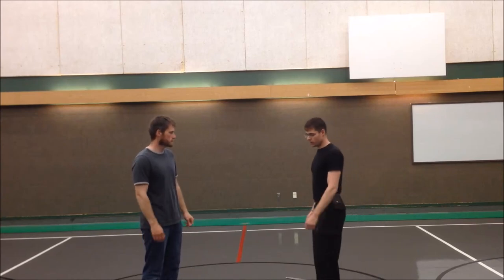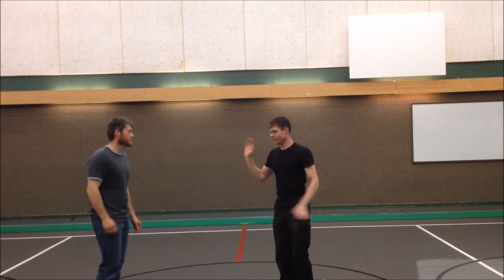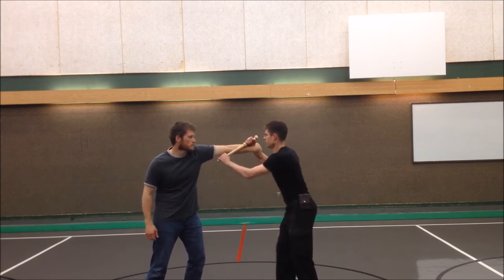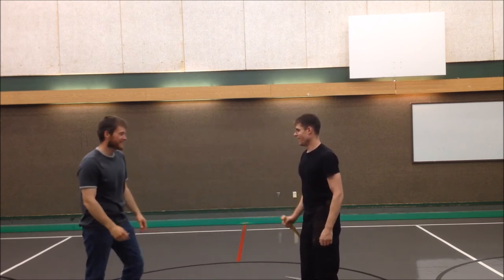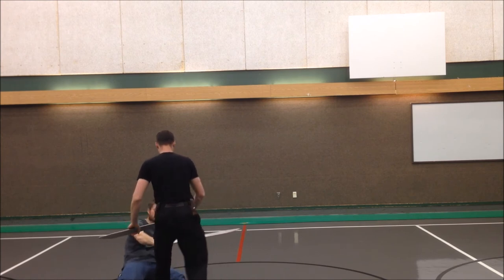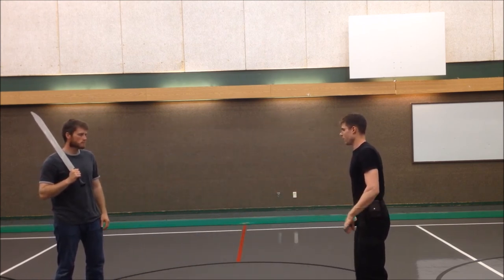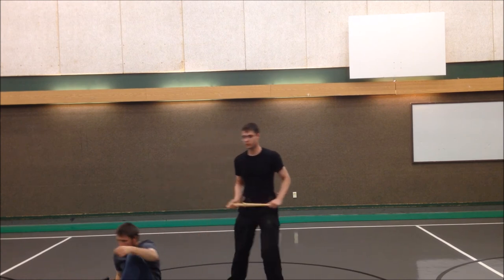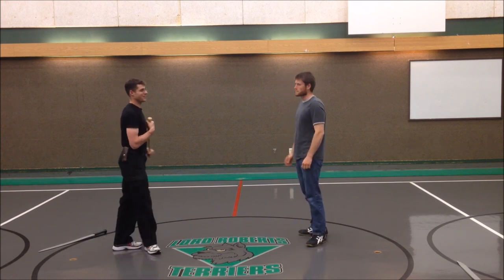variations on a theme by Pramek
Different ways to apply Matt Powell of Pramek's lock picking concept, including cross hand grabs and grappling with medieval dagger and langes messer.